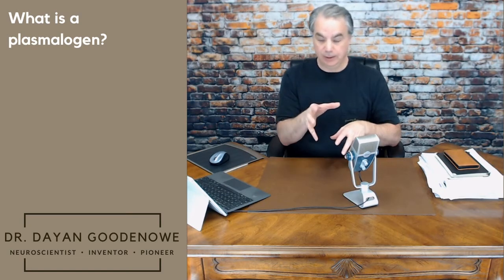What is a plasmalogen?